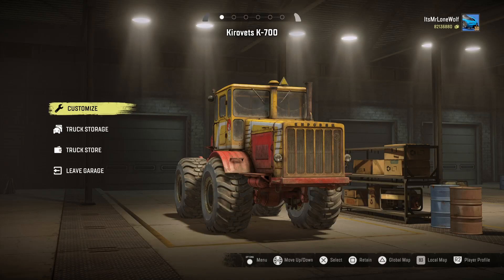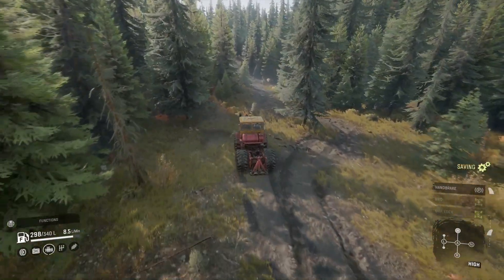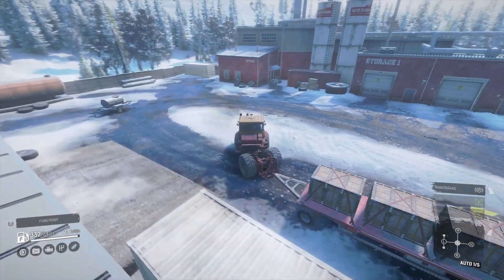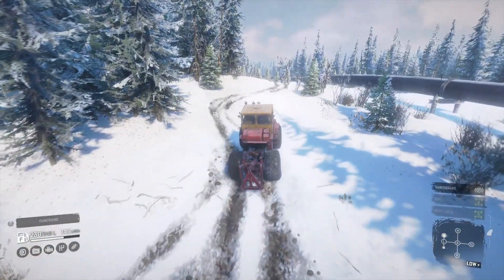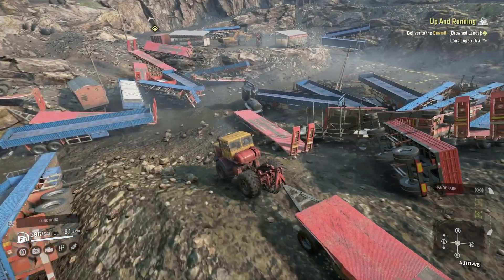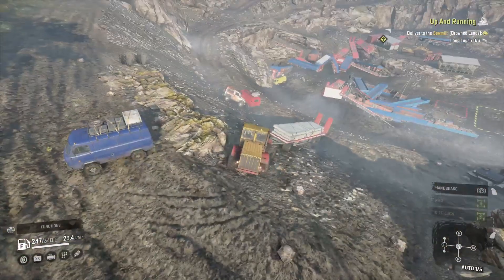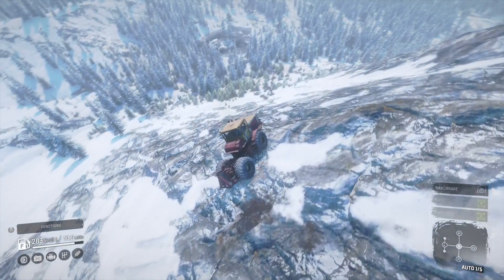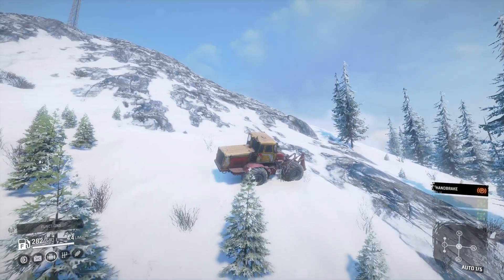SnowRunner Kirovets K-700 Gameplay And Review